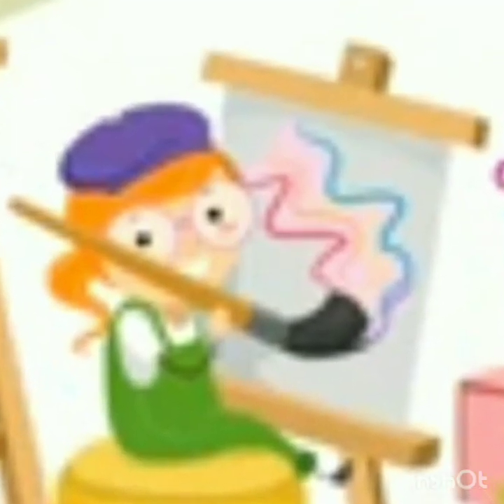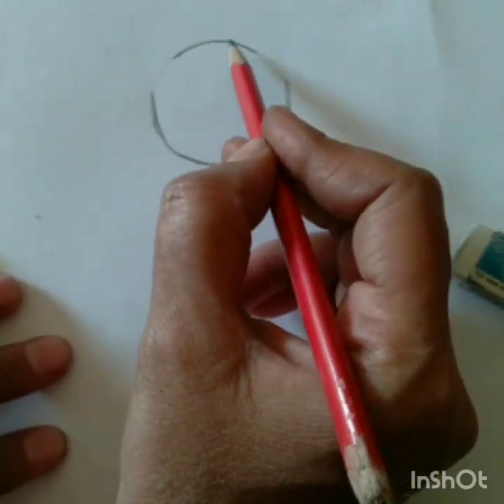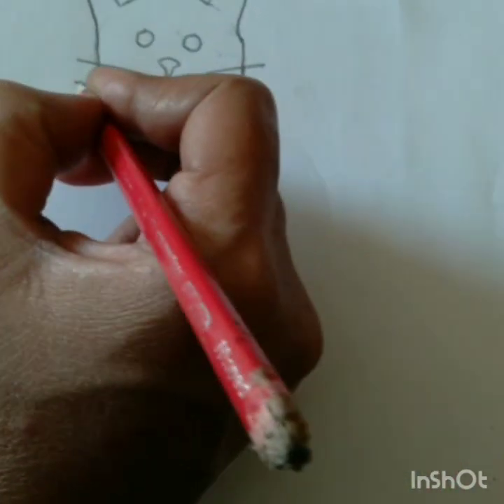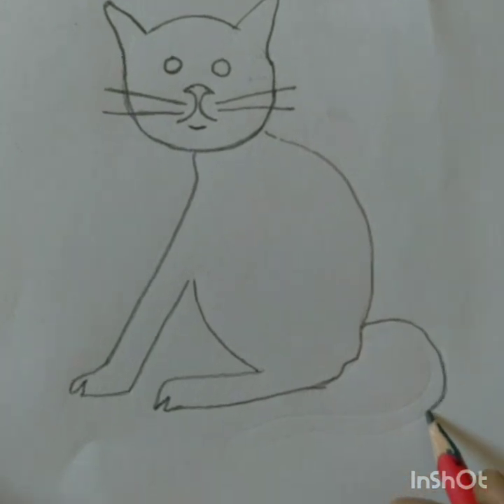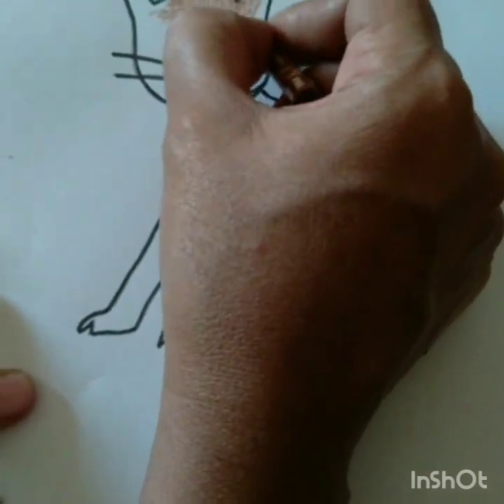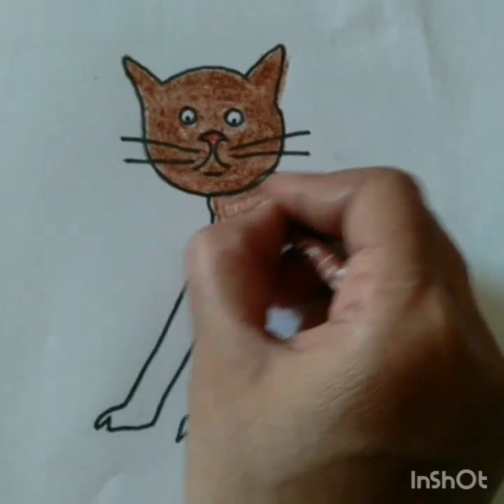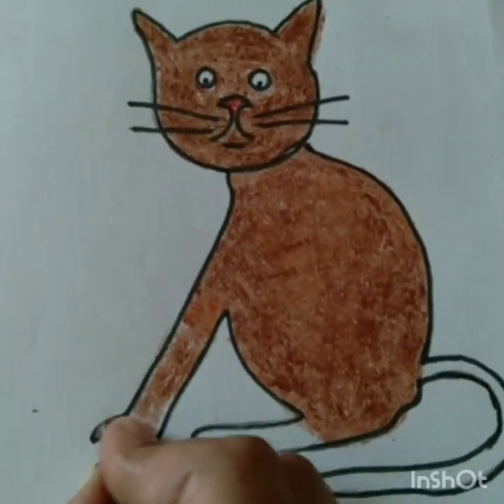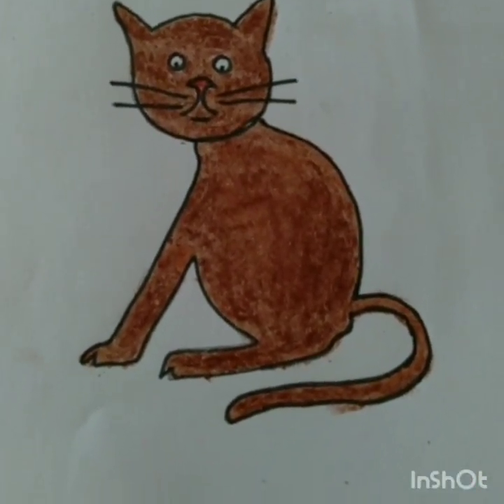Vems Rajaramnagar Std:UKG Drawing &Craft:-Drawing the Cat